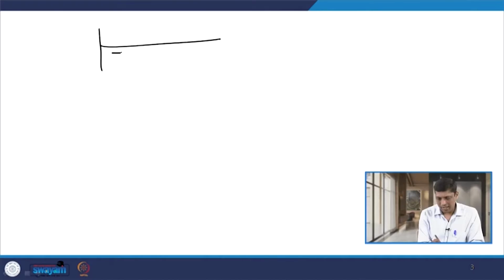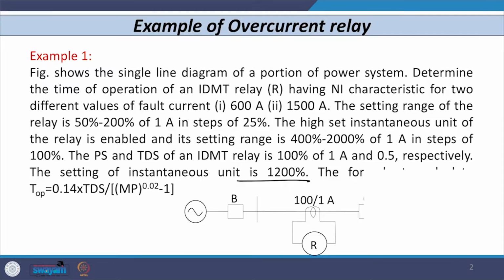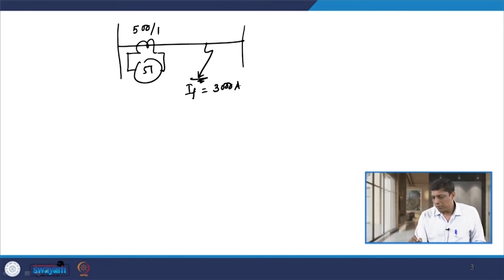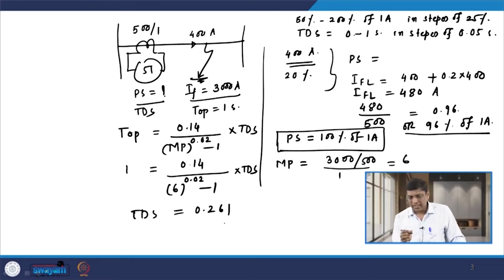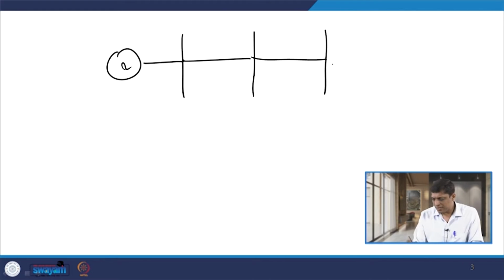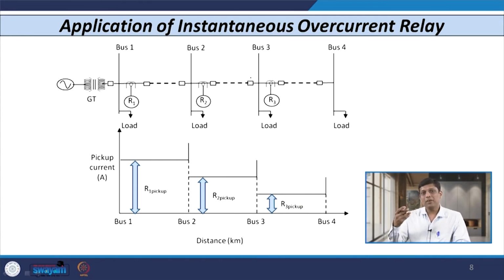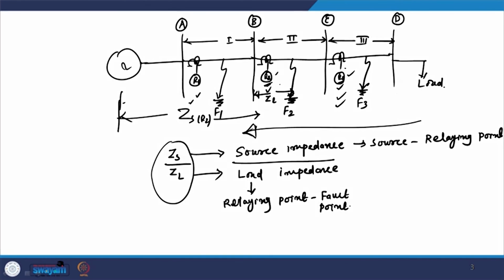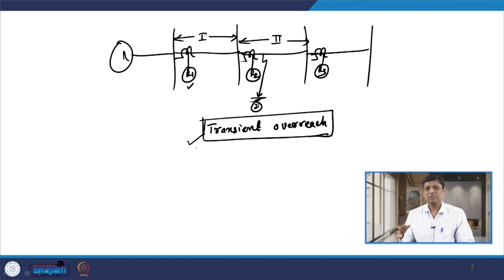Raft Foundations: General Requirements